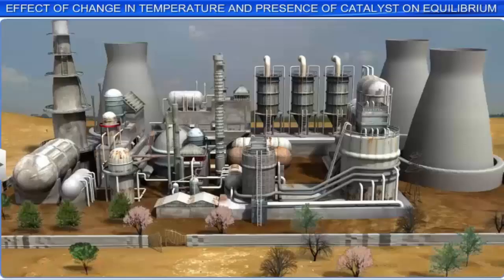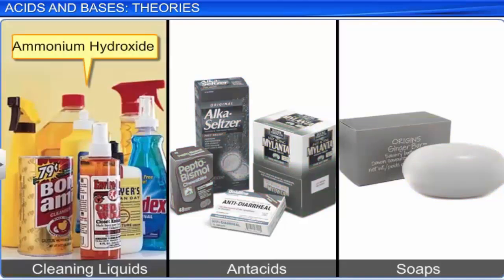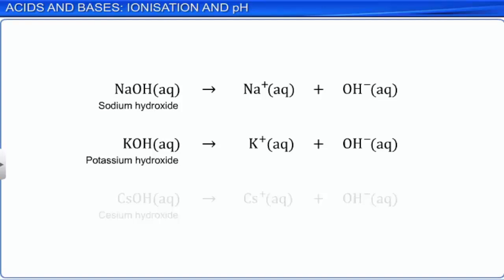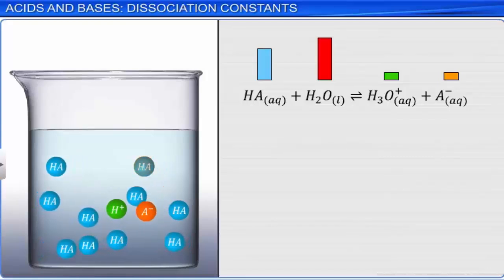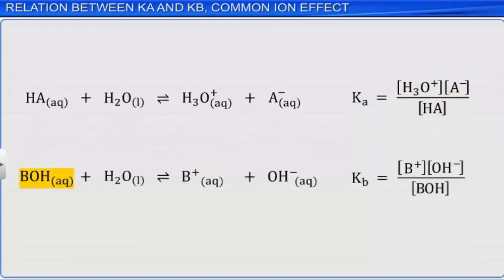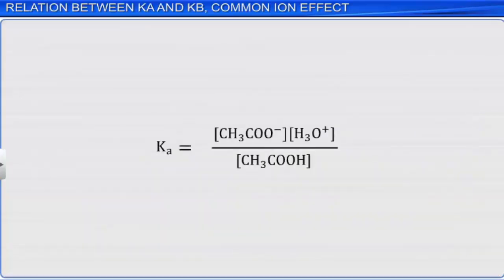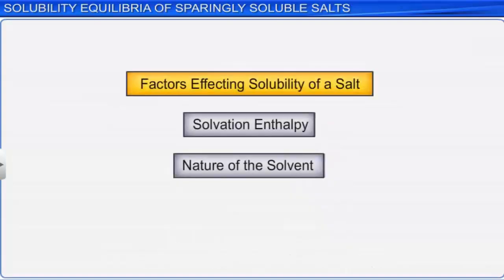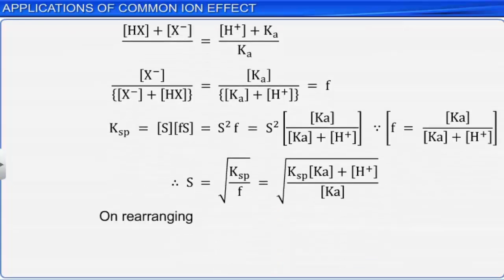Equilibrium - 2 | Kc, pH & Le Chatelier | 3d Animated | NCERT Class 11 Chemistry | Best for NEET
Equilibrium is one of the most important + highest weightage chapters in Class 11 Chemistry for NEET 2026.

This chapter combines concepts + numericals + logic, making it a must-master topic.

In this video, we cover everything in a simple and exam-focused way:

🔹 Chemical Equilibrium
Law of Mass Action
Equilibrium Constant (Kc, Kp)
Relation between Kp and Kc
Le Chatelier’s Principle
Effect of temperature, pressure, concentration
🔹 Ionic Equilibrium
Acids, Bases & Salts
pH, pOH, Kw

💡 Includes:

Shortcut tricks for numericals
Fast pH calculations
NEET-level MCQs + concepts

📌 Directly connected to:

Thermodynamics
Chemical Bonding
Electrochemistry